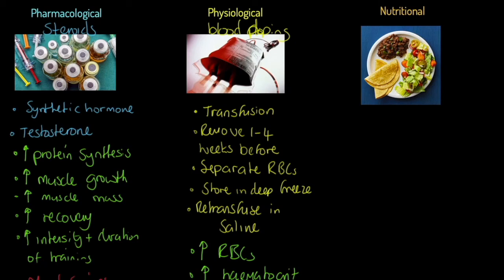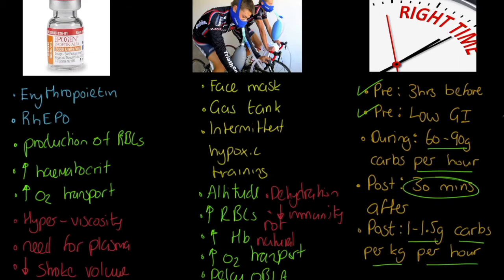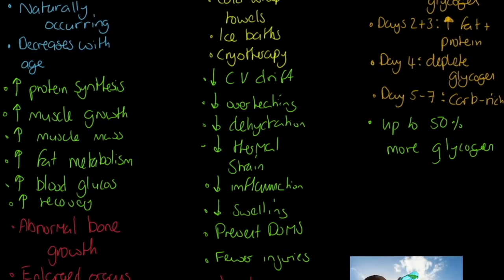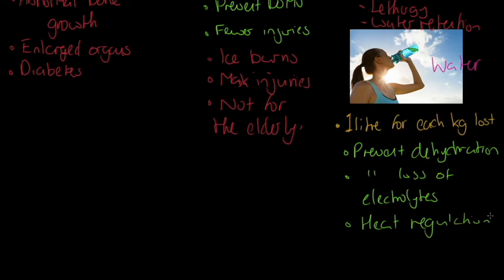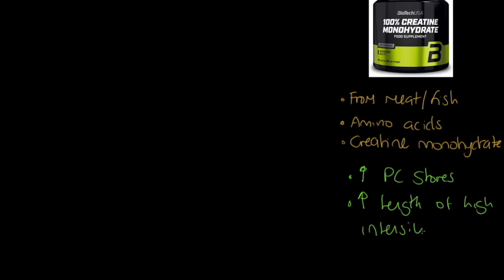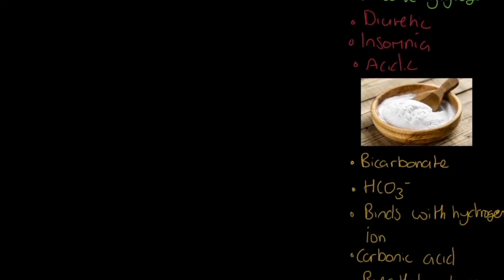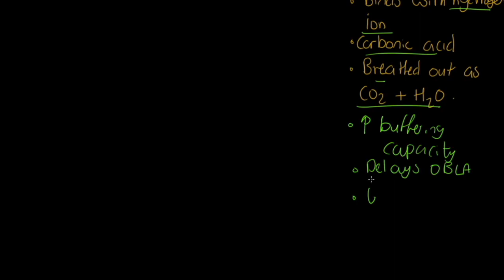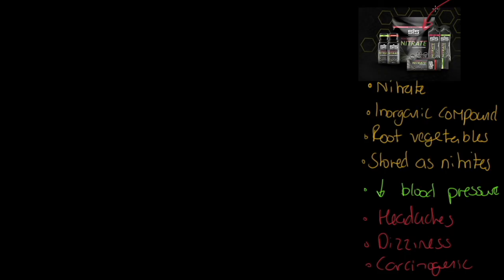OCR A-level PE: Ergogenic Aids 2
Physical education teaching is our speciality! This video will teach you all about the second batch of ergogenic aids including nutritional aids. This video is relevant for OCR linear GCE (A-level) PE Paper 1.

This video covers:
Definition of ergogenic aids.
Nutritional ergogenic aids.
Description of the right amount of food for different.
Strengths of the right amount of food for different.
Weaknesses of the right amount of food for different.
Description of the correct timing of food intake.
Strengths of the correct timing of food intake.
Weaknesses of the correct timing of food intake.
Description of glycogen loading.
Strengths of glycogen loading.
Weaknesses of glycogen loading.
Description of creatine.
Strengths of creatine.
Weaknesses of creatine.
Description of caffeine.
Strengths of caffeine.
Weaknesses of caffeine.
Description of bicarbonate.
Strengths of bicarbonate.
Weaknesses of bicarbonate.
Description of nitrates.
Strengths of nitrates.
Weaknesses of nitrates.